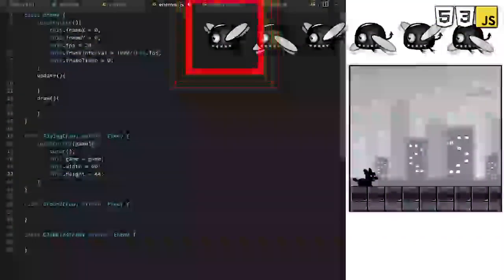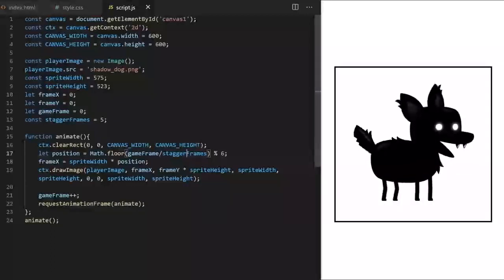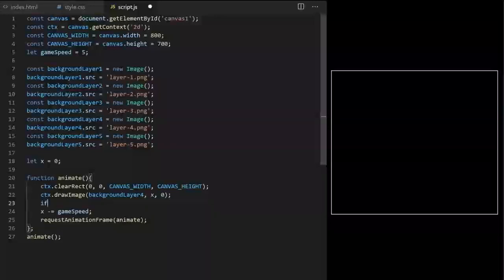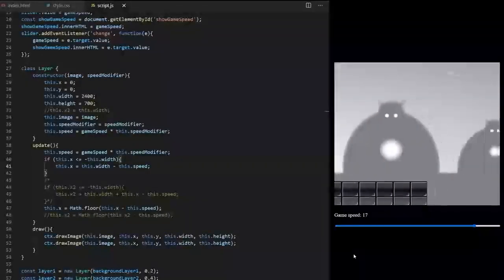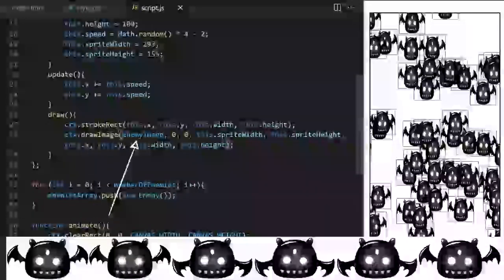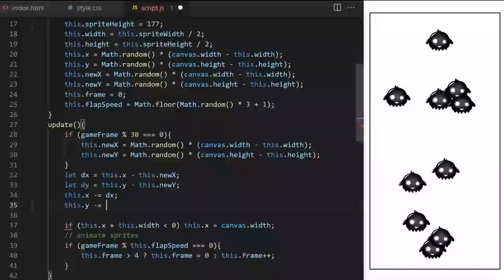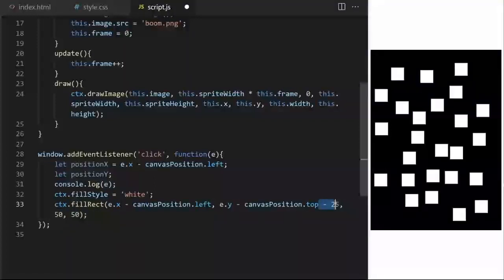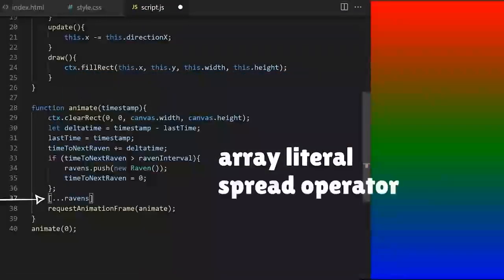JavaScript Game Development Course for Beginners Trim 1